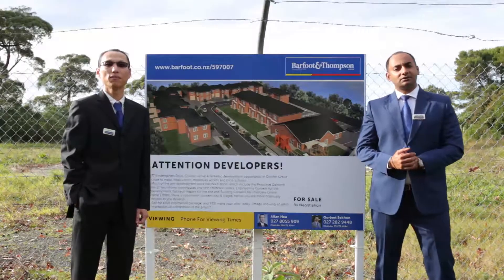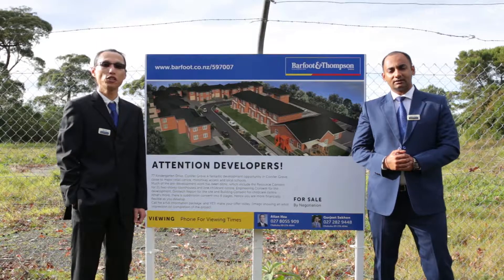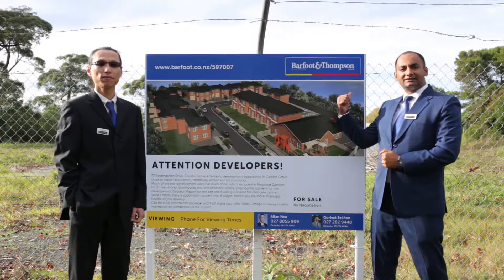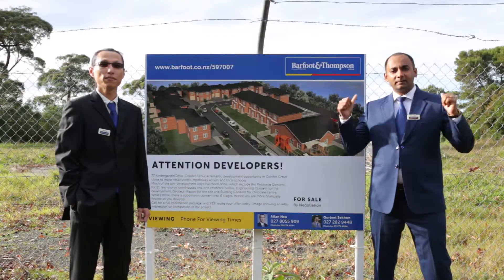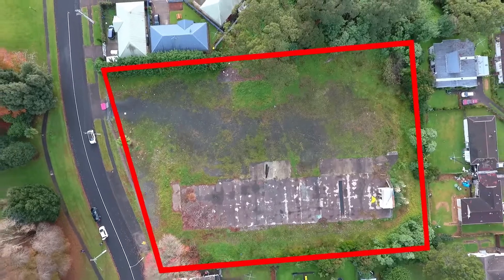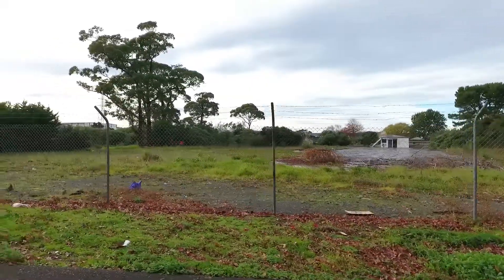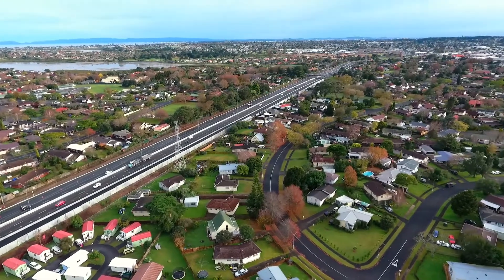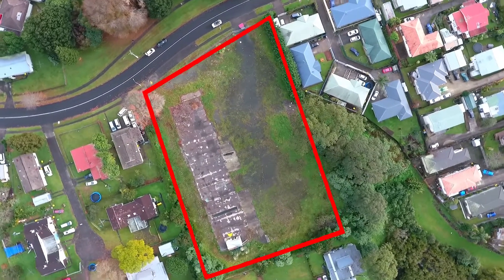SOLD - 77 Kindergarten Drive, Conifer Grove - Gurjeet Sekhon and Allan Hsu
ATTENTION DEVELOPERS!

77 Kindergarten Drive, Conifer Grove A fantastic development opportunity in Conifer Grove, close to major retail centre, motorway access and local schools.
Much of the pre-development work has ...

Property Marketed by: Gurjeet Sekhon, Otahuhu and Allan Hsu, Otahuhu